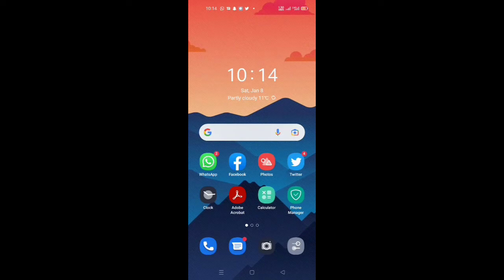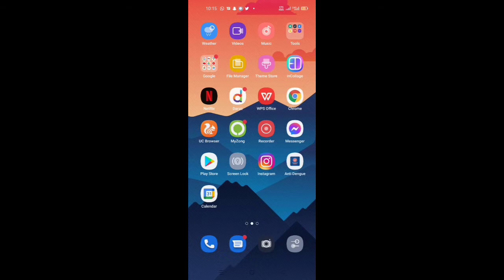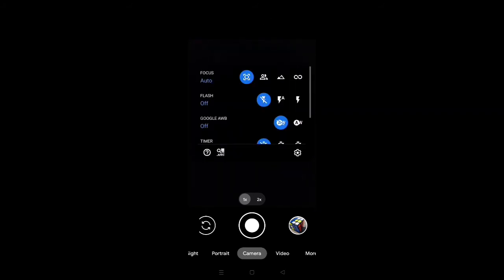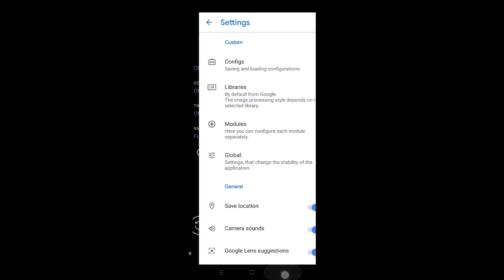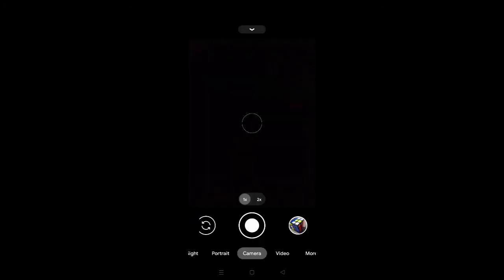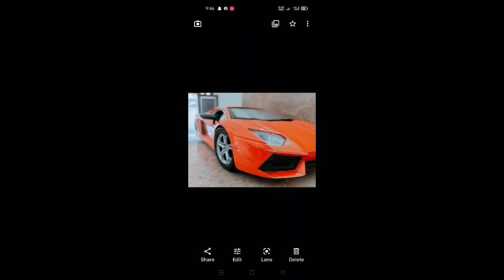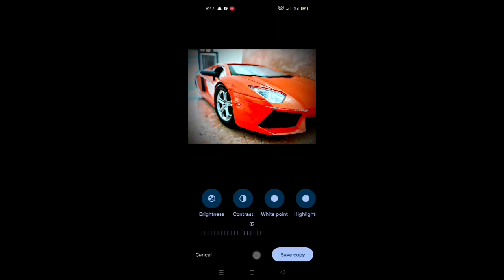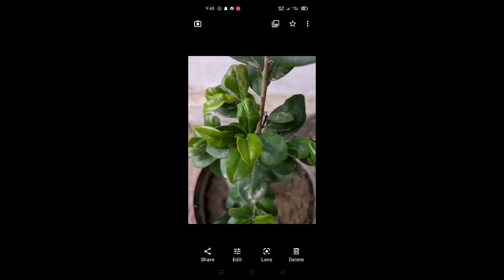How To Find And Install Perfect GCam For Your Android Device || Easiest Way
hello guys in this video I have shown you that how you can find perfect gcam for your Android device and how you can install it I have shown you the easiest way so please follow the steps carefully to install the perfect gcam for your device I hope you like this video please subscribe my channel and press the bell icon for more updates